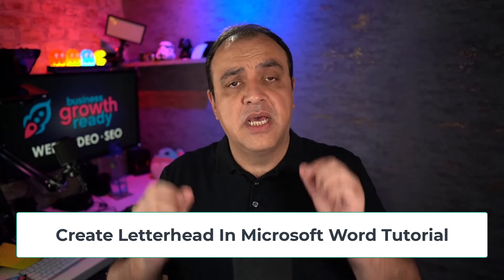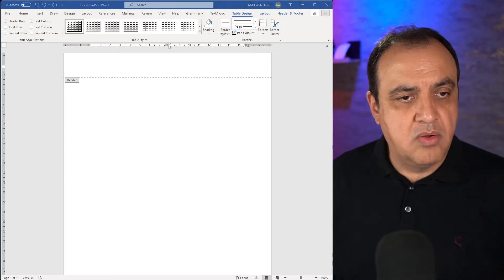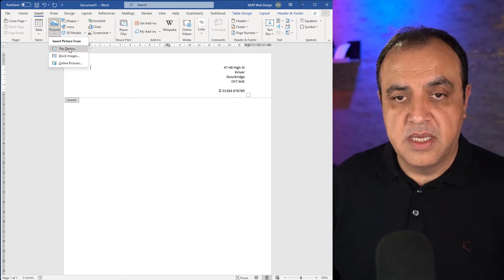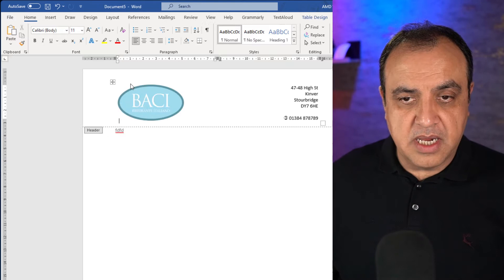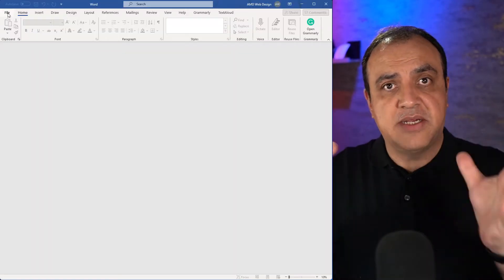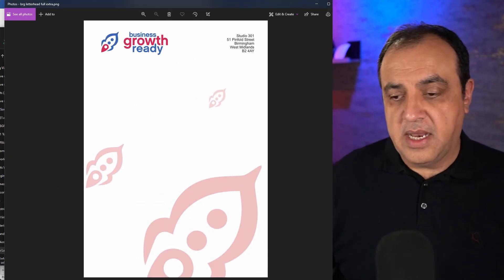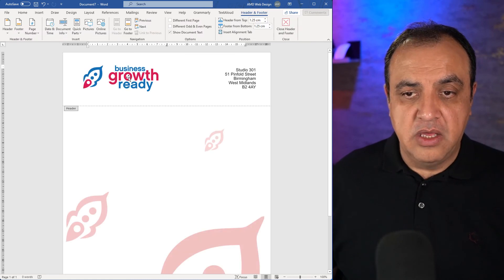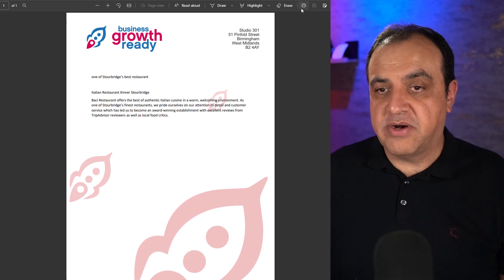How to insert logo in word document - Letterhead Looks Professional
How to insert a logo in your letterhead in Microsoft Word document and easy way to Create a Letterhead in Microsoft Word Letterhead Design in MS Word Windows Adding Company Logo Word Tutorial Word Document to Make A Letterhead In this video, I'm going to show you how you can create a letterhead in MS Word.

My name is Michael Hele and today we are going to learn how to make letterhead for your business cards or stationery using Microsoft Word. You might be wondering why anyone would need this when there are so many great templates on the internet for free. Well, sometimes it's hard to find a template that suits your brand just right and if you're not creative enough then they won't fit with what you have in mind either. So let me walk you through step by step how easy it is to design your own custom letterhead inside of MS Word!

00:00 How to insert a logo in your letterhead in Microsoft Word Windows Tutorials
00:35 How to insert a custom letterhead in a Word document
04:04 How do I save a letterhead as a template?
05:43 Design edge to edge printing letterhead in MS Word (borderless)